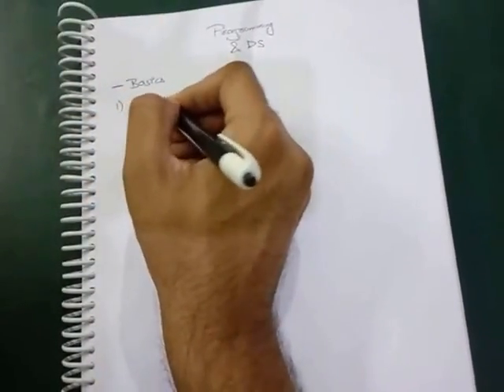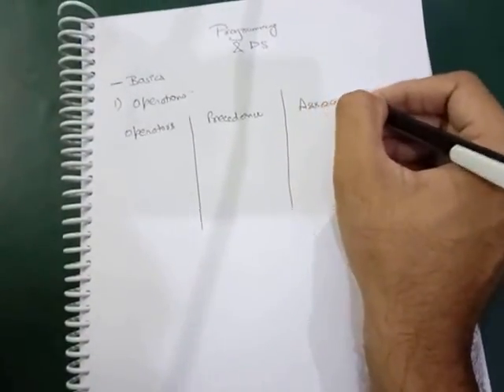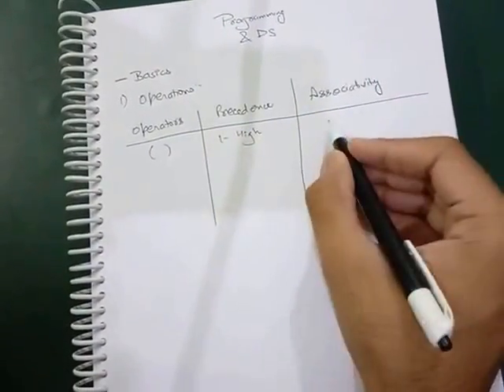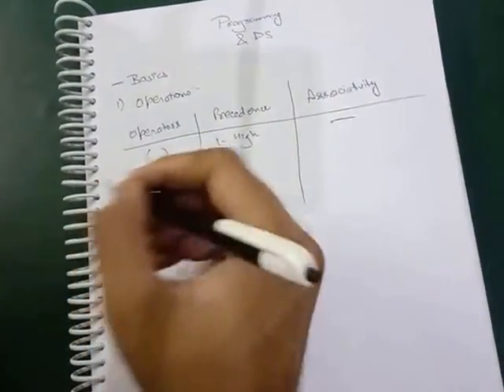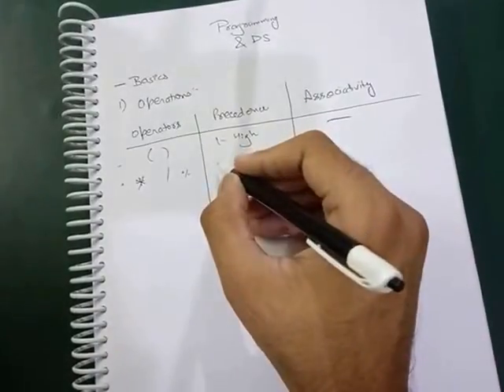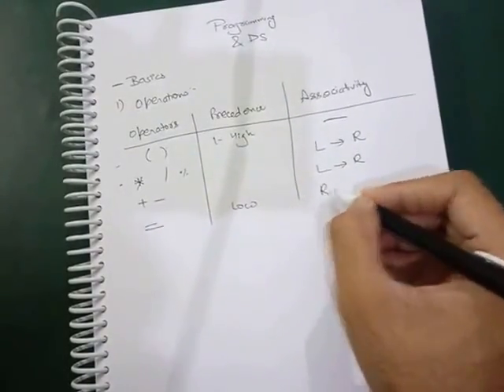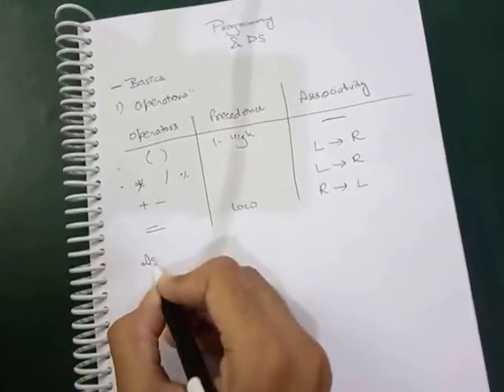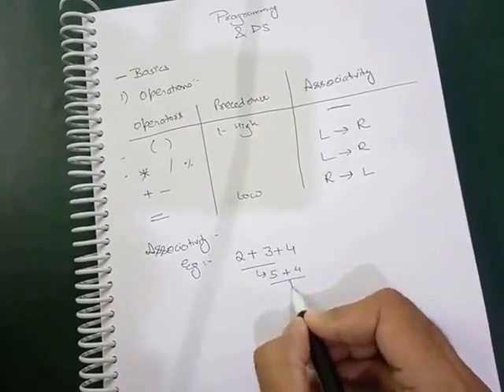GATE | Study DS with AIR 27 | Mohit gupta | Lecture 1- Basics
Hi, Guys in this lecture I'll be talking about some basics which are important for gate point of view.